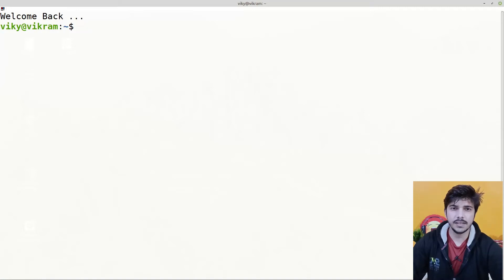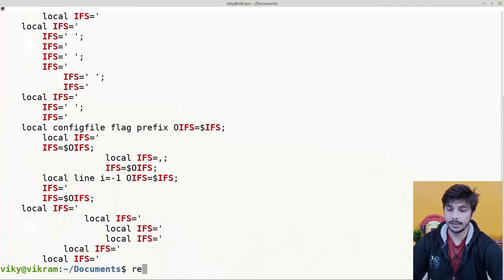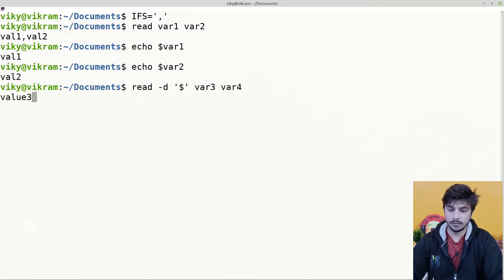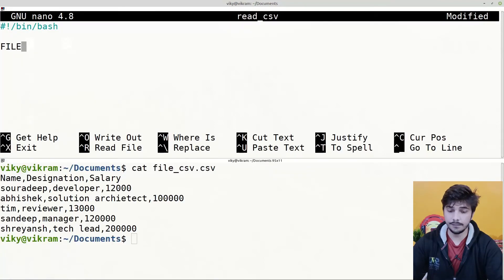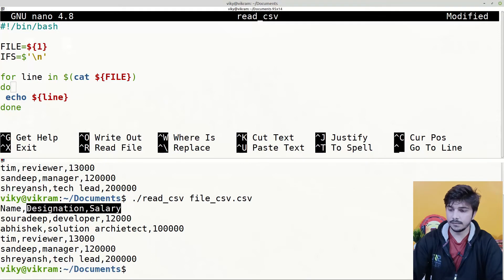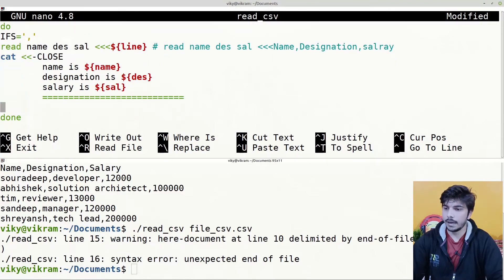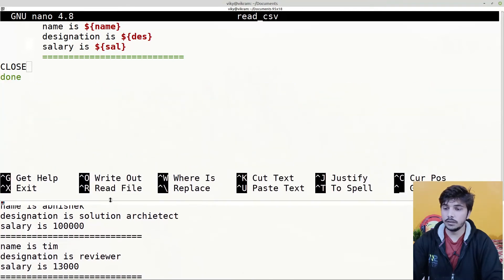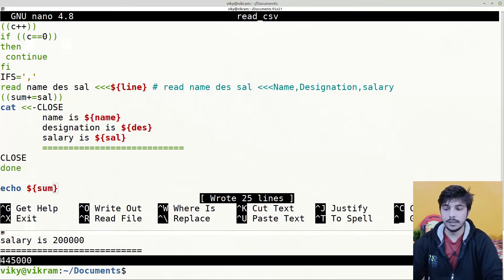Shell Script to read CSV file | read command with here string in shell scripting | read command IFS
Note : Its preferred to use bc for calculating the average instead of double parenthesis.
Hello guys , this video is about creating a shell script to read csv data from a file ( individual entries ) and to perform some operations using the csv data in shell scripting . Along with that , we looked at read command with here string that is required for our read csv shell script creation. We also discussed about role of IFS in read command and its importance with examples.
Topics covered in this video are :
- shell script to read csv file
- read command with here document in shell scripting
- read command and IFS in shell scripting
- perform operation using csv file data in shell scripting
- get individual entry from csv file in shell scripting
- step by step , shell script to read csv file data